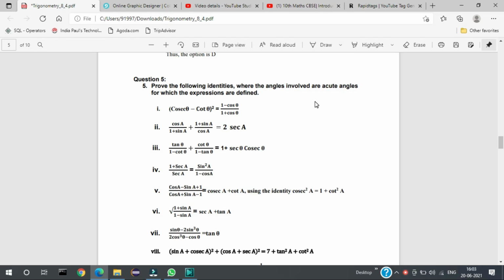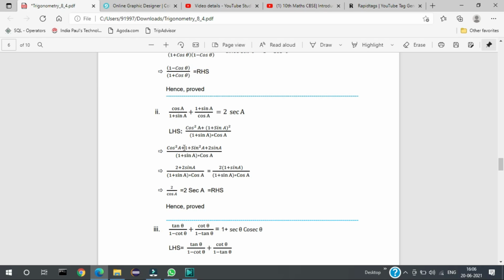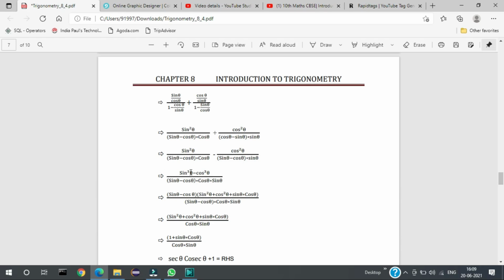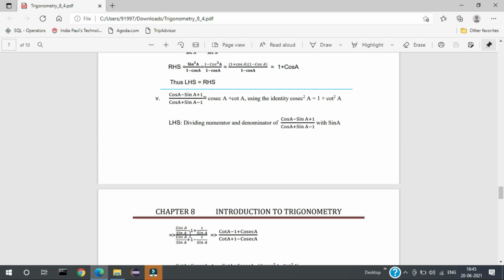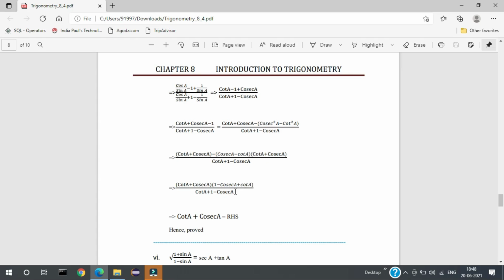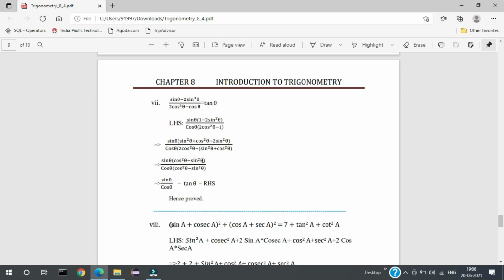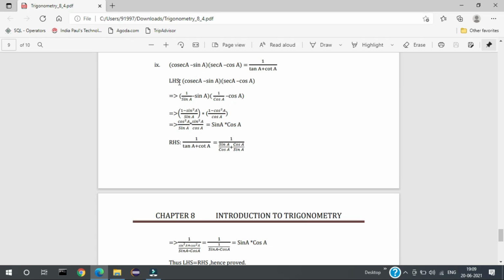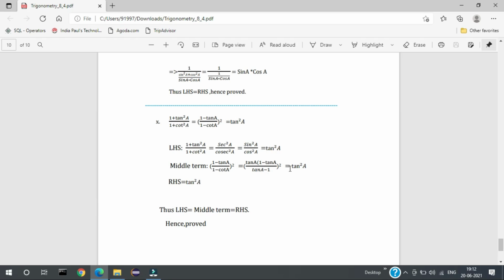10th CBSE Maths |Introduction to Trigonometry Ex8.4 Q5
In this video you may have the solutions for the Question 5
If you want complete pdf you may go through the following blog

10thMaths CBSE Trigonometry Ex8.4#